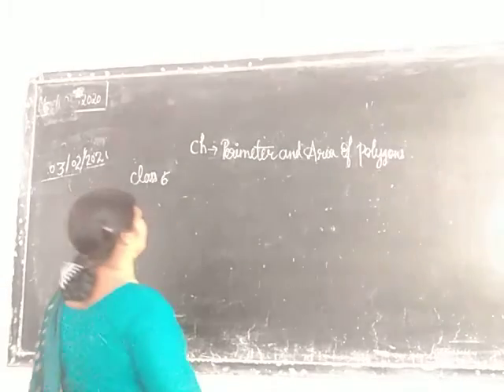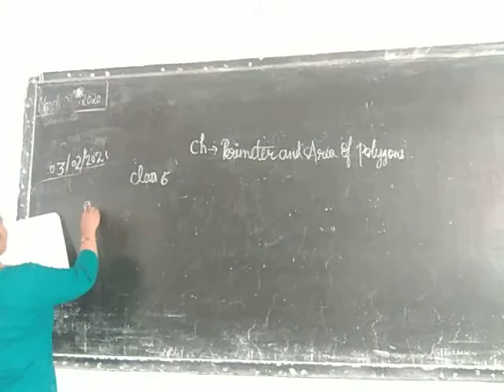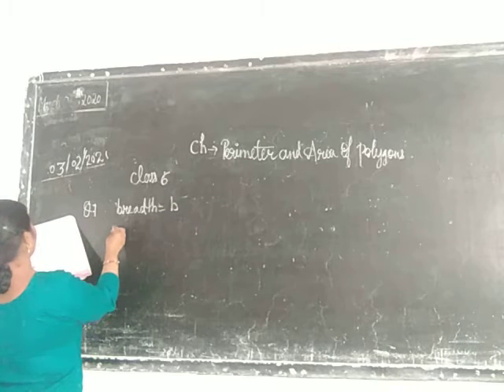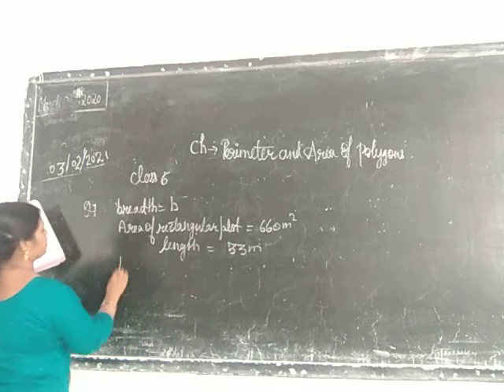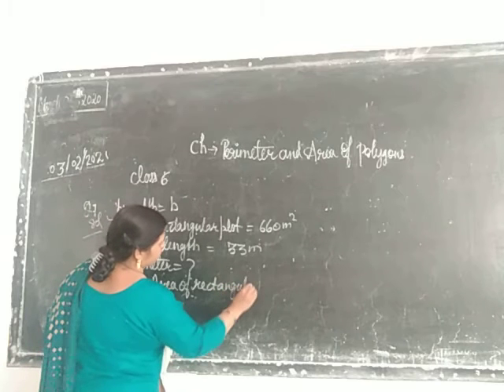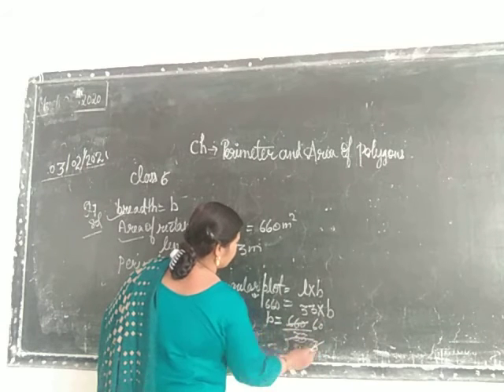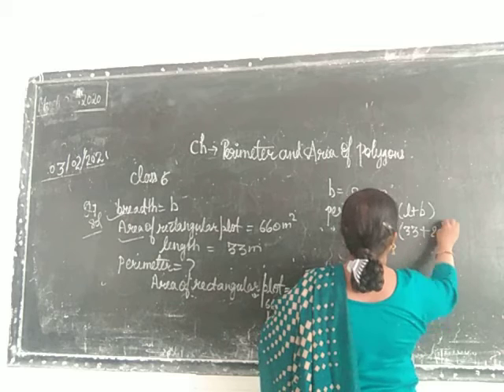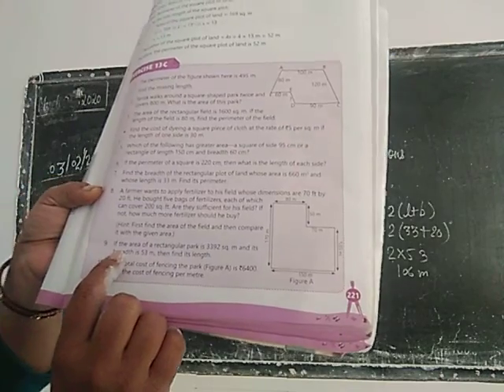maths icse board class 6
perimeter and area of polygons